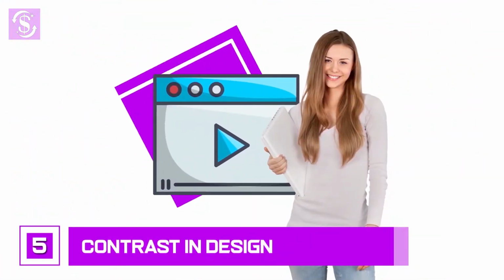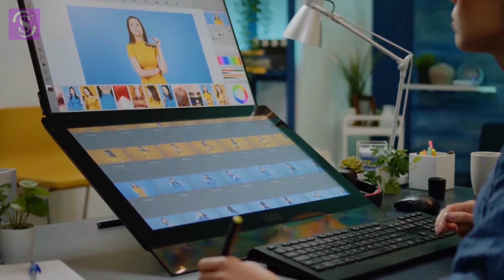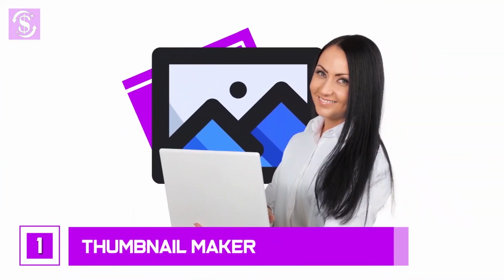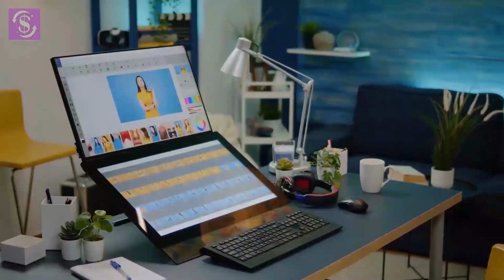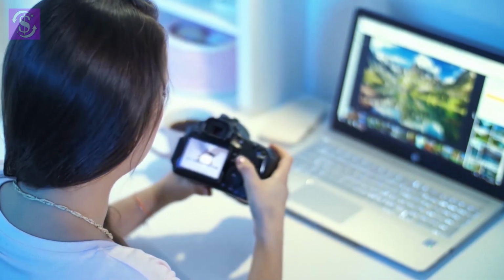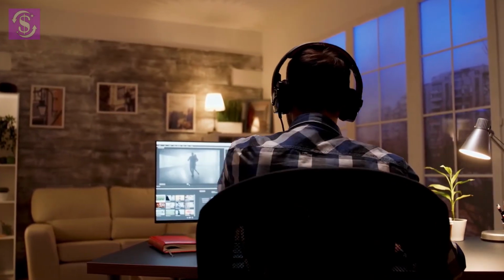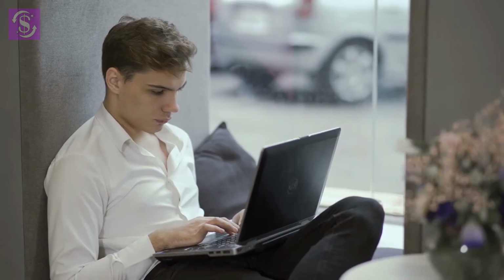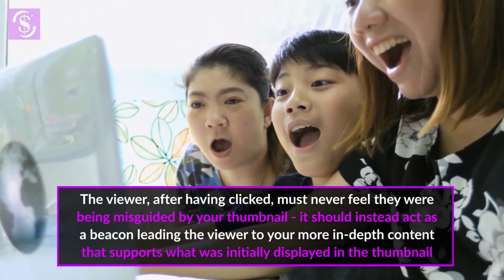How To Make a YouTube Thumbnail That No One Will Miss - 7 tips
In this video, we reveal How To Make a YouTube Thumbnail That No One Will Miss, and the best youtube thumbnail tips . If you are looking for youtube thumbnail tutorial to learn how to make thumbnails for youtube videos that no one will miss, you’re in the right place. This in our opinion some of the best youtube thumbnail ideas, and the best tricks on how to make thumbnail, and once you watch this video, you will see why.

Recommended Videos 💲💲💲
(YT Niches to Make Money Without Showing Your Face)
(How to Make Money on YouTube Without Making Videos)
(Top 10 Common Mistakes Of Small YouTubers)

Welcome to Income Icon! If you’ve ever wondered how to make money online fast then this is the channel for you! Making money online gets easier every year, which means now is the best time to jump on the bandwagon. You can earn online money from anywhere with an internet connection, allowing for complete flexibility around your schedule! Of course, if it was that straightforward, everyone would be making a lot of online money. Unfortunately, many people still don’t know how to earn money online consistently and effectively. As it turns out, it’s not what you do online: it’s how you do it! Whether you’re looking for a full-time online business, a side hustle, or a secondary passive online income stream, we have the tips, tricks, and know-how to help you achieve financial success by making money online.

We’ll Teach You How to Make Money on Youtube and Maximize Your Profits!

 Making a Youtube channel is the best and most reliable method to make money online, but simply creating one isn’t enough: you also need to know how to grow a Youtube channel! Doing it on your own takes forever, requires lots of Youtube channel promotion, and likely won’t get the Youtube growth results you’re looking for. Don’t just Google “How to Promote Youtube Channel”, learn as you go, and hope for the best. Instead, bypass years of trial and error for free simply by watching our Youtube tips videos about how to grow your Youtube channel fast!

Learn everything from how to promote your Youtube channel and how to grow on Youtube to marketing strategies on how to grow youtube channel fast and passive income streams.